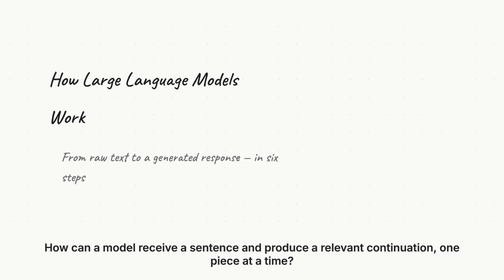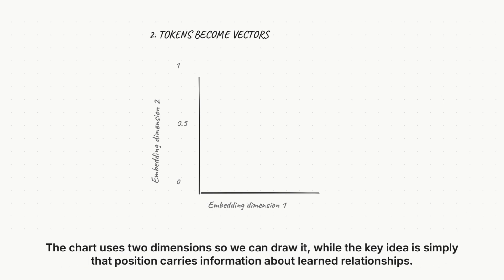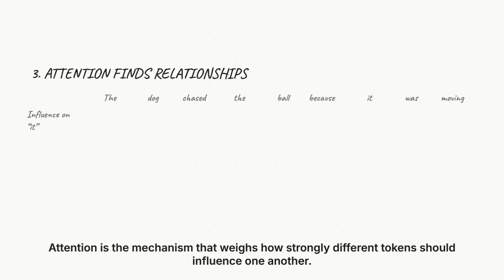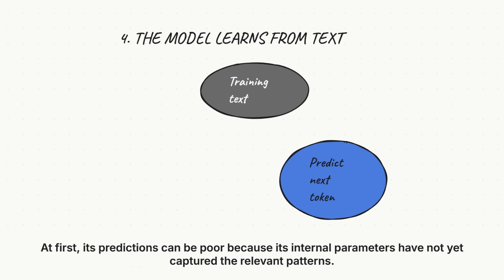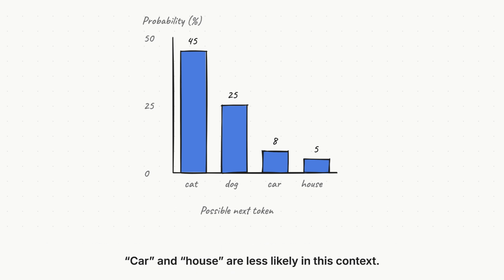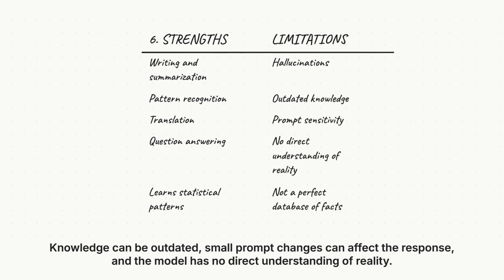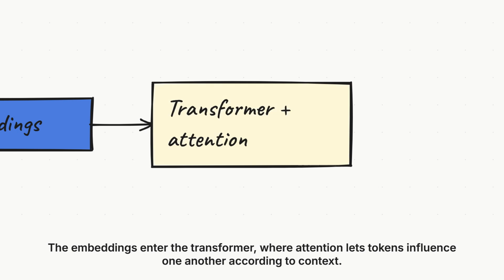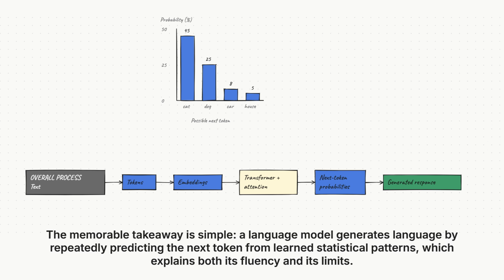How Large Language Models Work: From Text to Response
A visual walk through on how AI Large Language Models (LLMs) work at a high level overview.